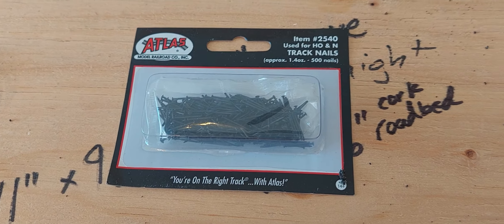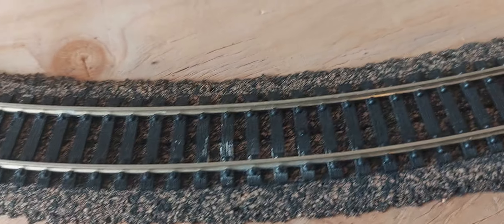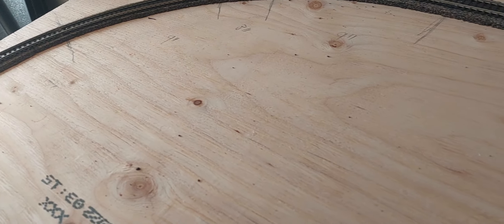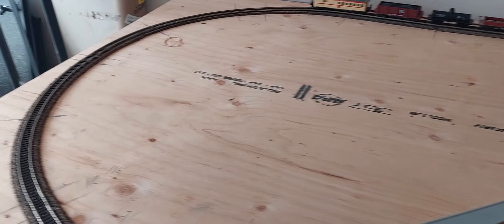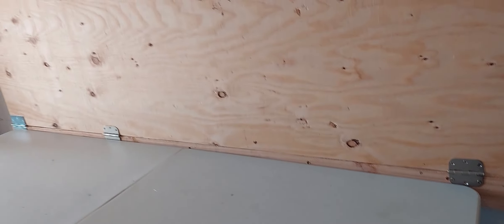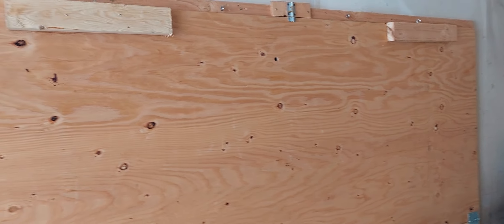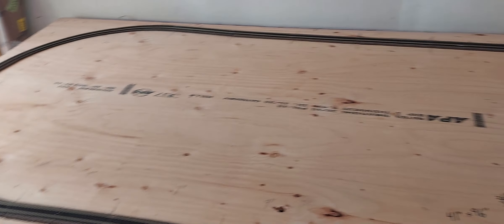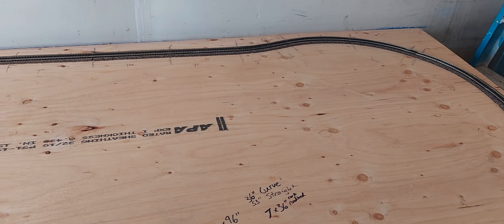Layout Build - Episode 2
We continue the journey in building a railroad! I have laid down cork and track! So what's next?